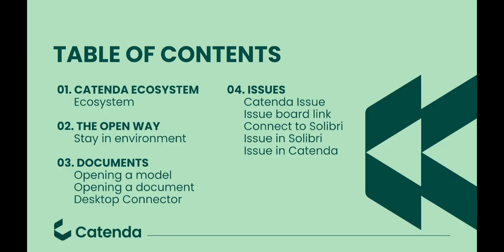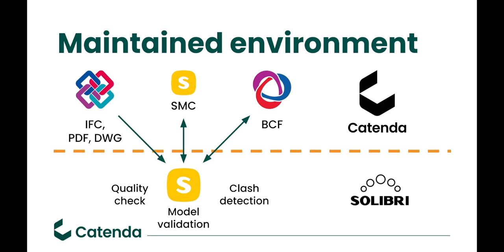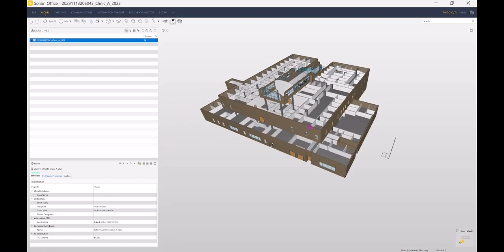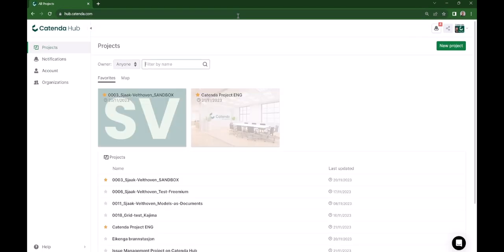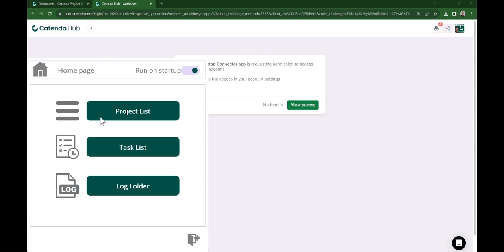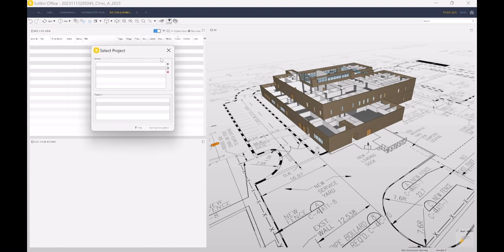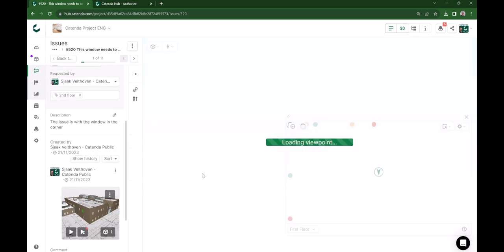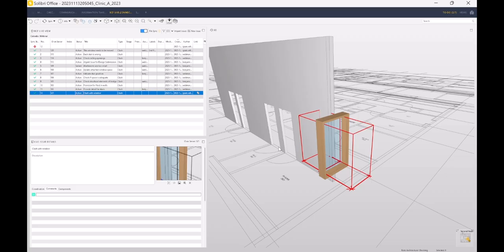The trifecta: Documents, issues & models in Solibri with Catenda Hub, Sjaak Velthoven-CS Specialist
If you're looking to enhance your workflows, check it out this webinar exploring the powerful collaboration between Solibri and CatendaHub !

In this webinar our Customer Support Specialist Sjaak Velthoven will give you step-by-step instructions on how to link Solibri and Catenda Hub through open standards like BCF and OpenCDE to seamlessly share clash detection with your entire project team and address these issues in real-time.